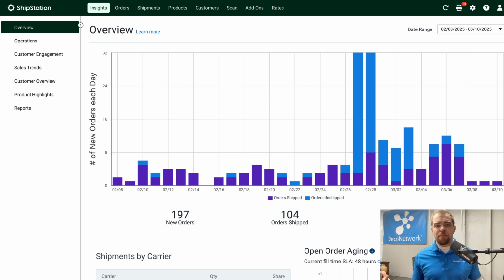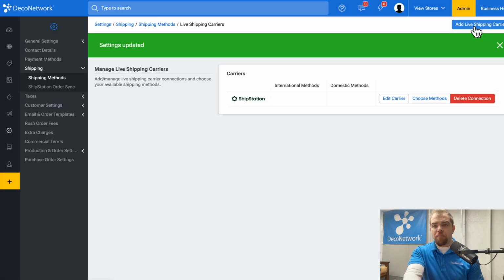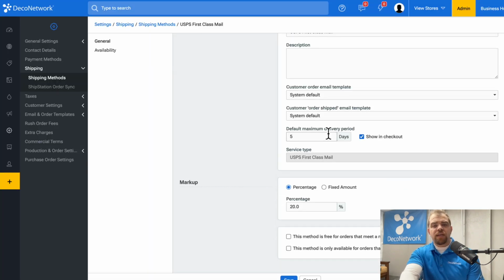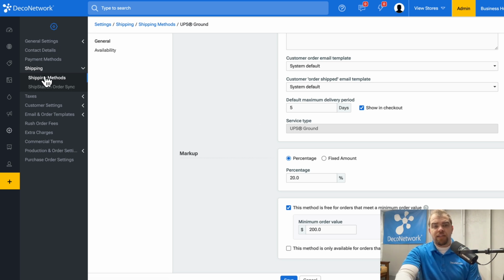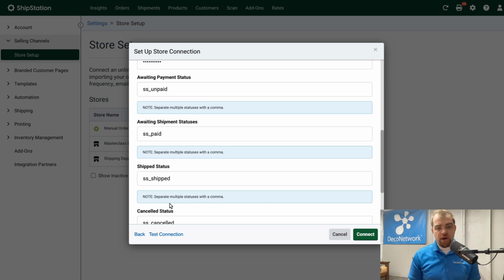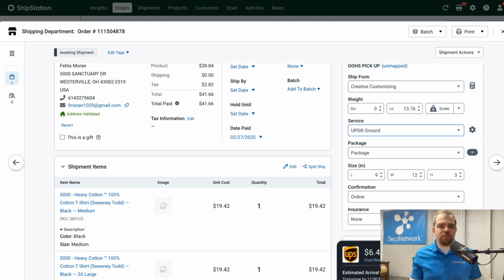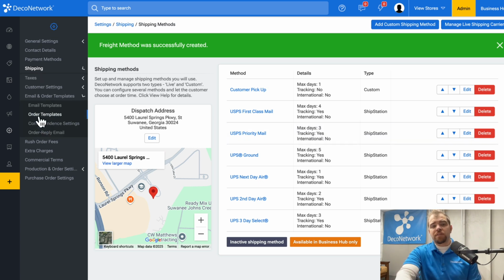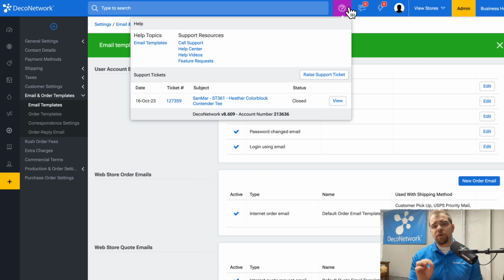How to Configure the Shipping and Customer Pickup Methods within DecoNetwork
In this DecoNetwork tutorial, you will learn how to configure shipping within Business Hub